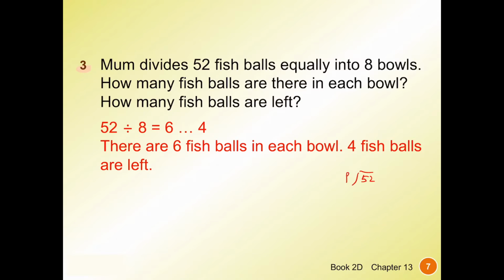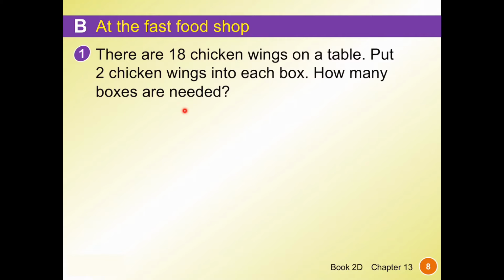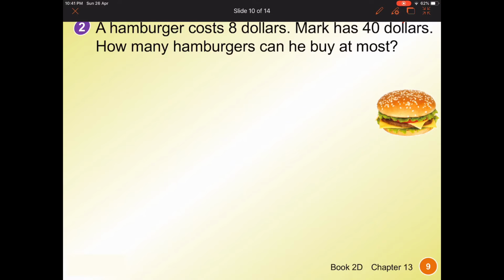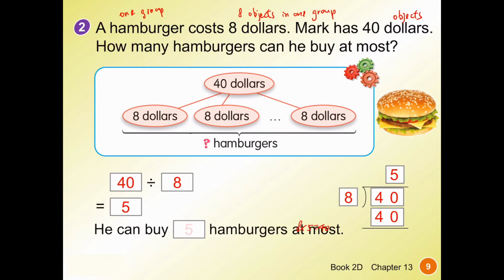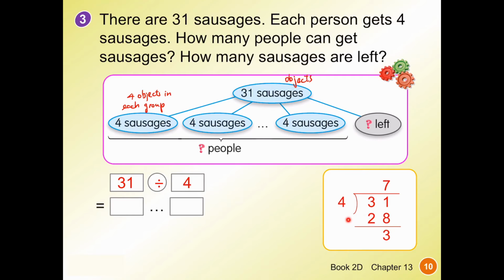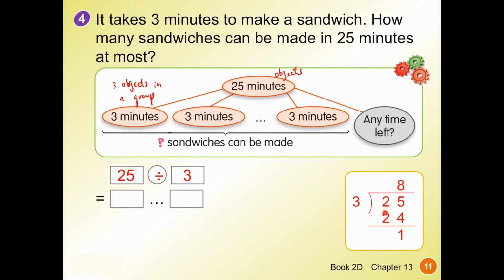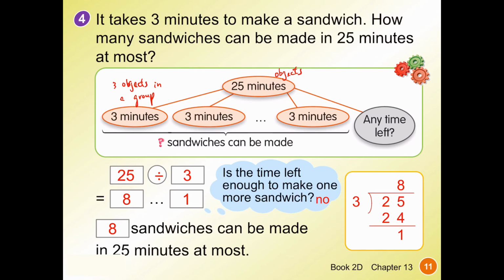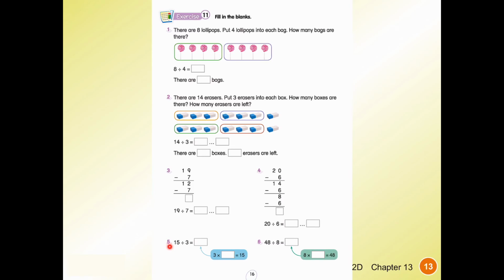P2 Maths 30th Apr part B